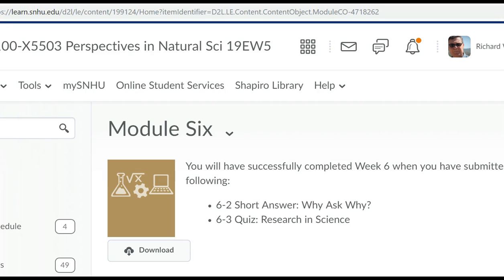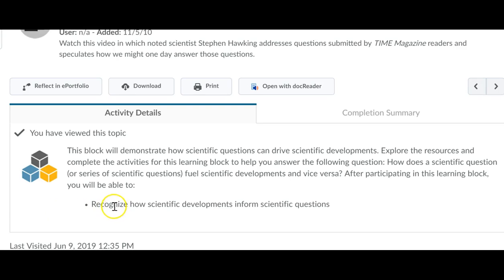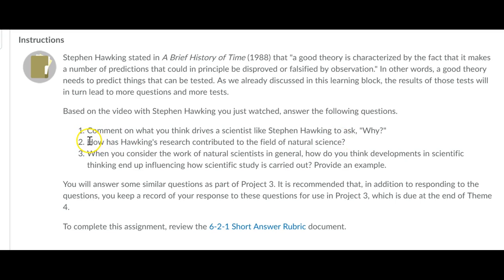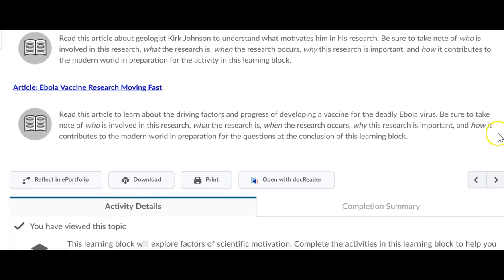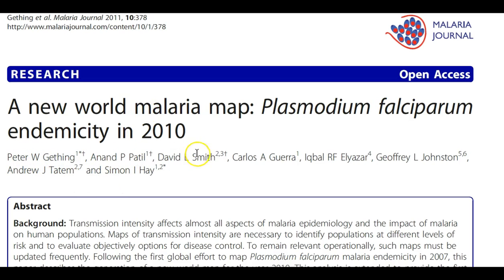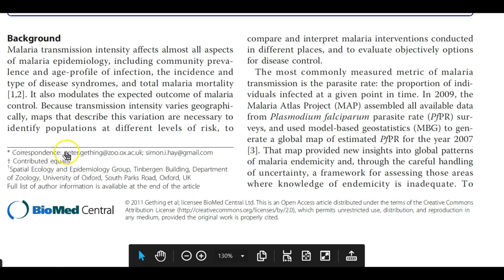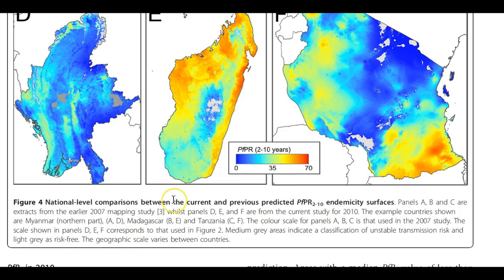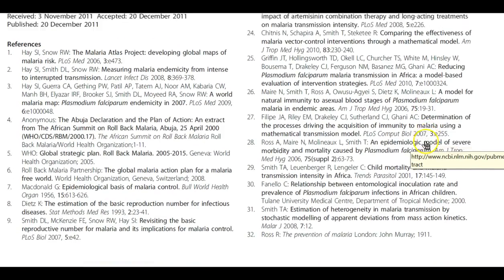SNHU SCI100 Module 6 Jun 9, 2019 Whitman